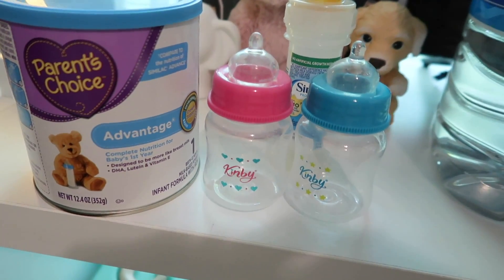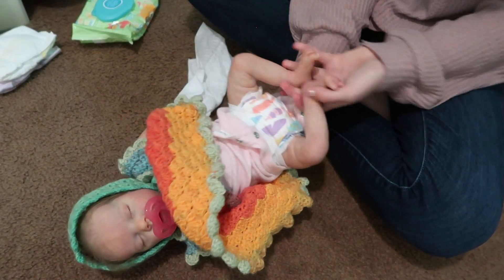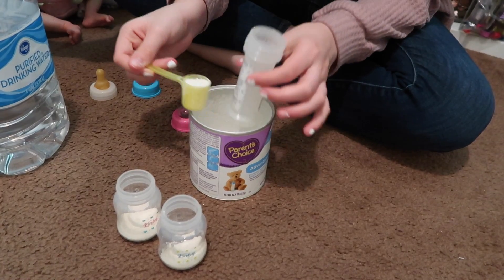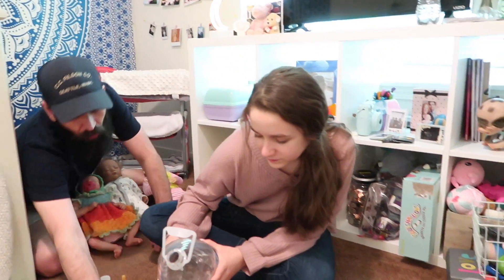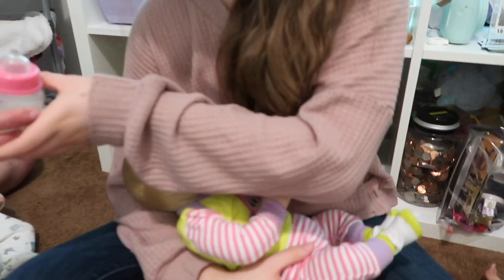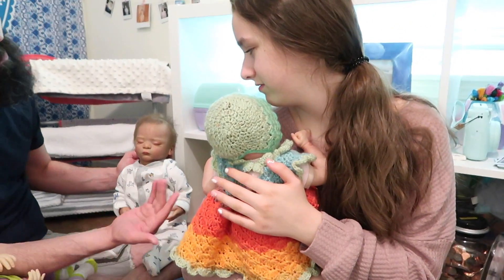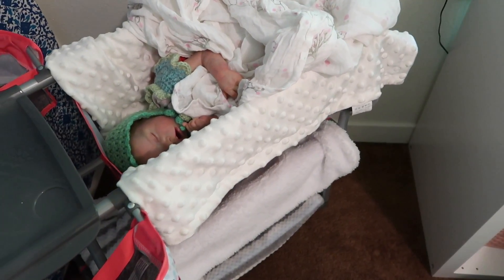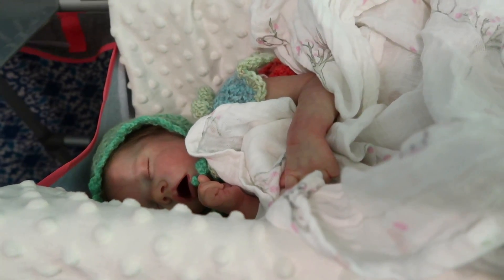Reborn Baby Doll Nap Time Routine Getting Reborns Ready for Nap in Baby Nursery Playset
We use a twin baby doll nursery set to put three reborn babies to sleep in for a nap. But before the reborns take a nap, they have to get their diapers changed and have a bottle. We made three baby bottles with pretend formula, but use real baby bottles to feed the reborn baby dolls. We used this set in this video Reborn Baby Doll Nursery Playset for Twin Reborns

This reborn baby doll nursery set comes with a double bunk bed style crib that holds two baby dolls, it also have 2 feeding chairs or reborn high chairs, and a double stroller for the reborn twins but we used the bottom for a third reborn baby bed. This little stroller, compared to the Joovy Toy Caboose Reborn Baby Doll Stroller but this the Joovy stroller is much better, but this set is pretty cute because it has the beds for the reborns. She also put reborn baby Olivia, who is Twin A by Bonnie Brown in the twin crib set, we use a Kinby doll in another bed, and lastly we put a reborn baby boy in the last bed. The storage bins on the bottom to store your reborn clothes or bottles and binkies was used as a bed. Imagine all the fun you can have doing reborn night routines and reborn morning routines with this playset.